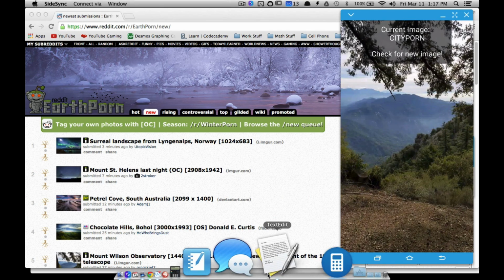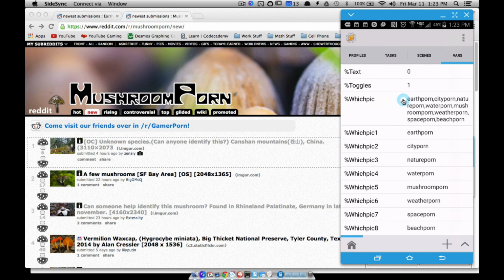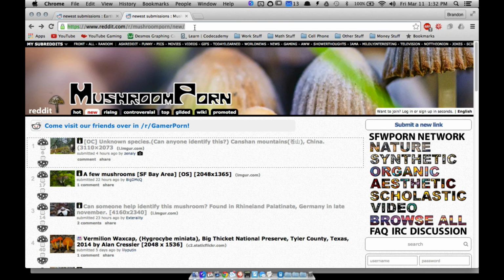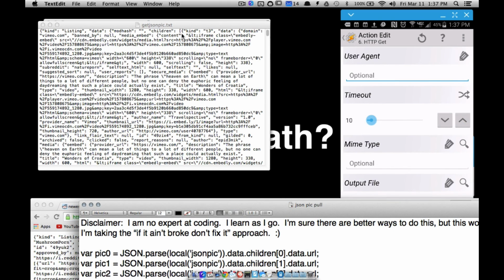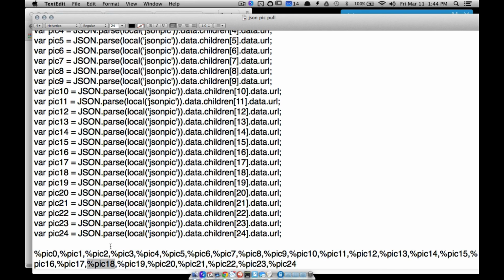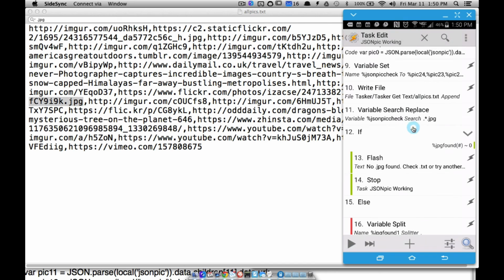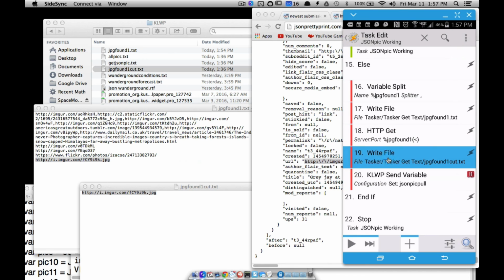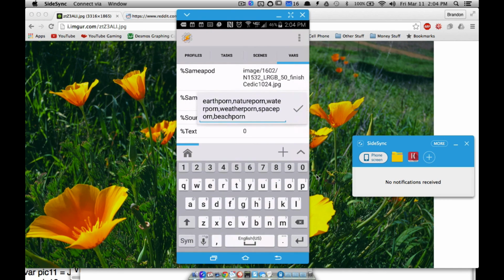KLWP Tutorial, Tasker, JSONparse, EarthPorn, SpacePorn, etc.